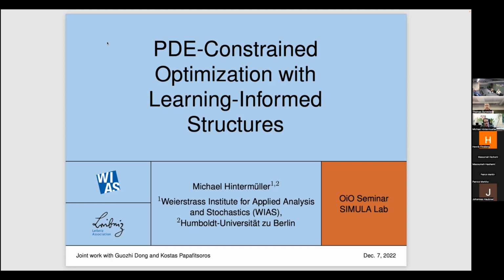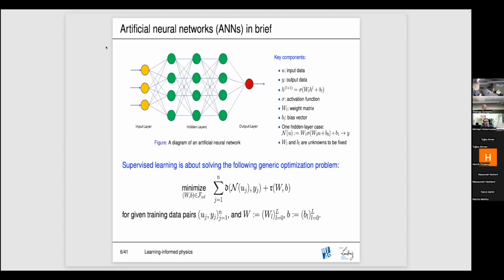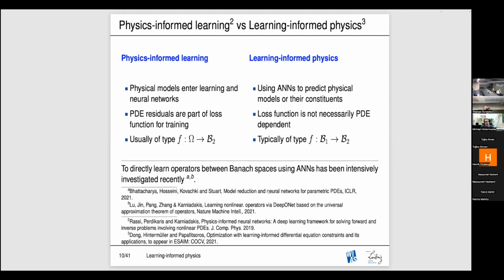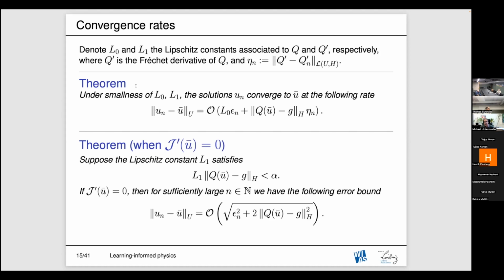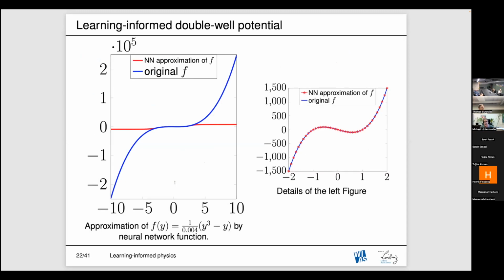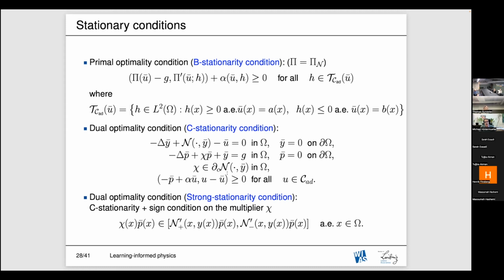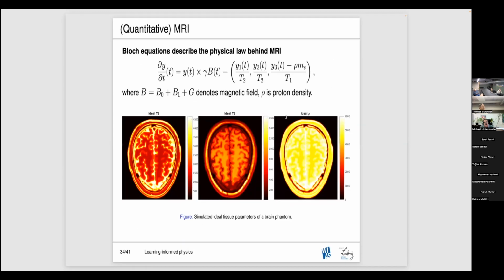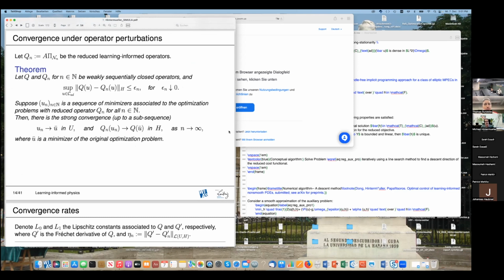OiO Seminar (December 7, 2022) by Prof. Dr. Michael Hintermüller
Title:
PDE-Constrained Optimization with Learning-Informed Structures

Abstract:
Motivated by applications in optimal control of physics-based processes as well as inverse problems in image processing, a class of optimization problems with hybrid PDEs is studied. The hybrid form of the state equation stems from combining ab initio models with data-driven ones. Concerning the latter, artificial neural network (ANN) driven components are particularly in the focus. Moreover, in this context consequences of the smoothness of the underlying activation functions in ANNs are highlighted. Besides analytical investigations such as existence of solution, stationarity characterizations and approximation behavior, numerical solvers are presented and reports on proof-of-concept numerical tests are provided.